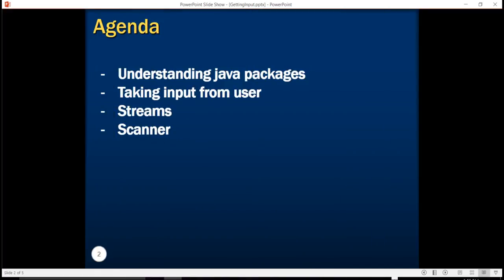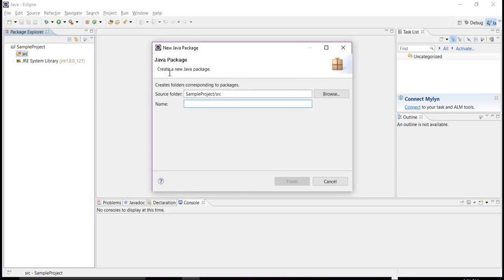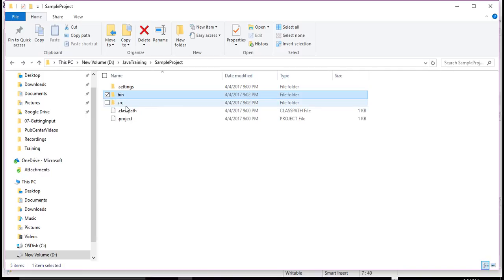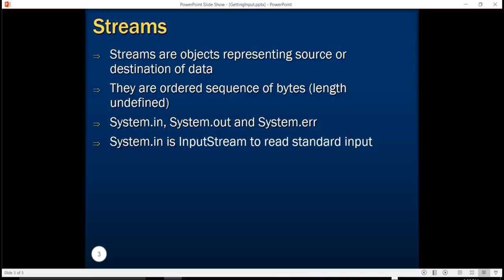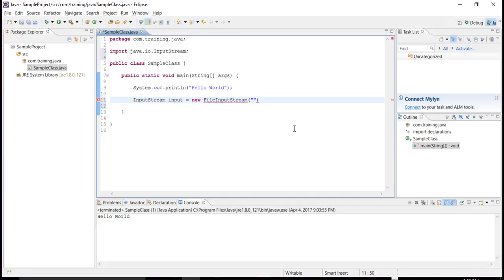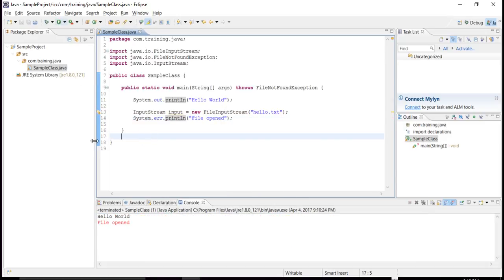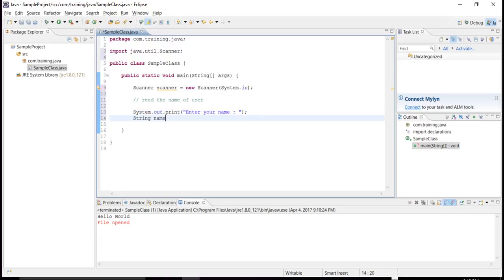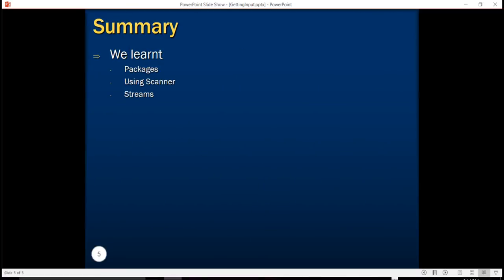Getting input from user in java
1. Understanding java packages
2. Taking input from user
3. Streams
4. Scanner

Streams
1. Streams are objects representing source or destination of data
2. They are ordered sequence of bytes (length undefined)
3. System.in, System.out and System.err
4. System.in is InputStream to read standard input

Scanner
1. Breaks the input into tokens using a delimiter
2. Simple text scanner that can parse primitive types + Strings
3. Delimiter is whitespace by default
4. Possible to set delimiter using useDelimiter function

public String next() - Returns the next token
public String nextLine() - Returns the next line as a String
public byte nextByte() - Returns the next token as byte
public int nextInt() - Returns the next token as integer
public short nextShort() - Returns the next token as short